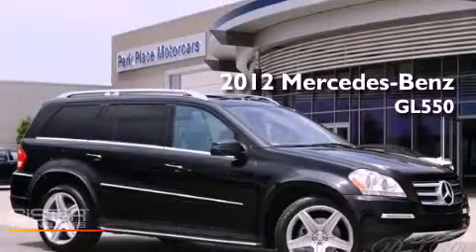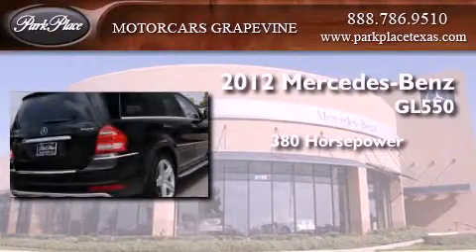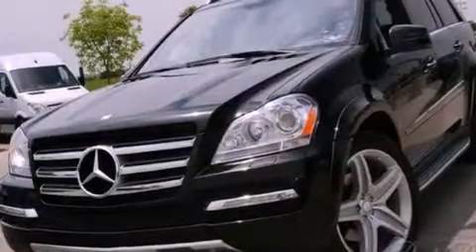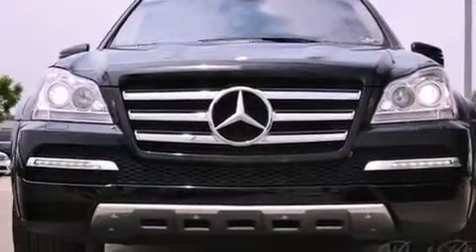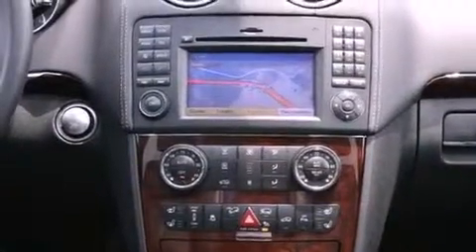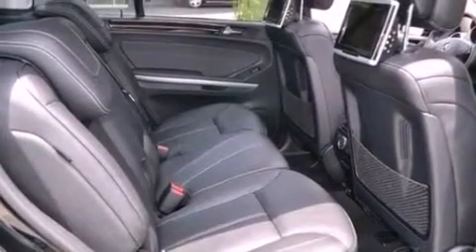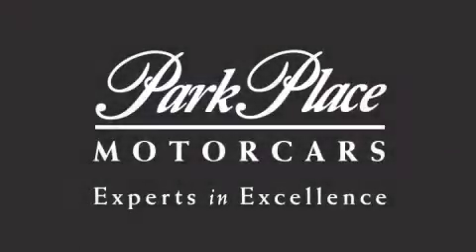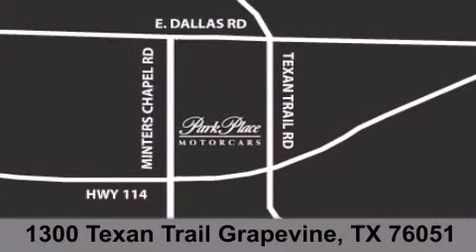2012 Mercedes-Benz GL550 Grapevine TX 76051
Year : 2012
 Make : Mercedes-Benz
 Model : GL550
 Engine : 5.5L DOHC 32-valve V8 engine
 Trans . : Automatic
 Exterior : Black

 Interior : Other
 Stock : CA766561